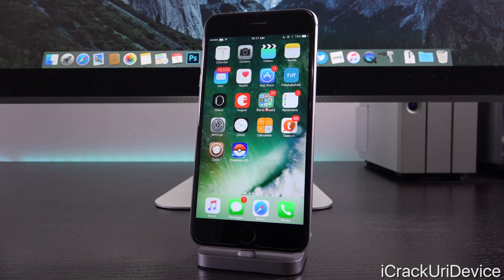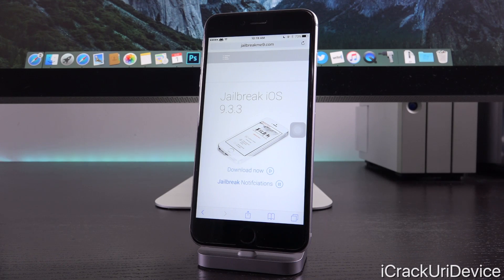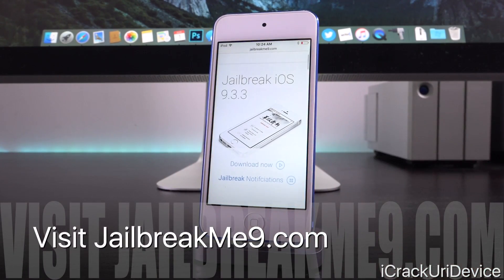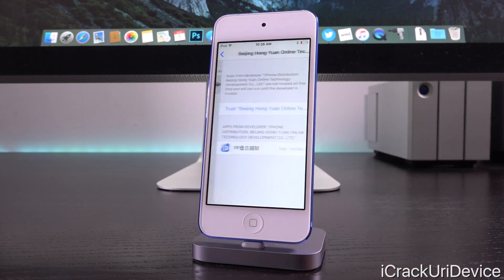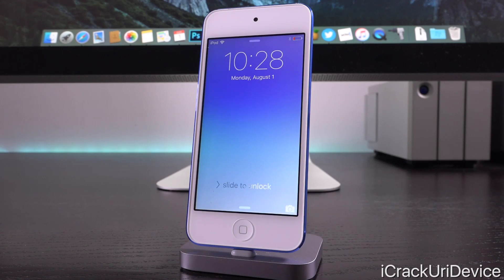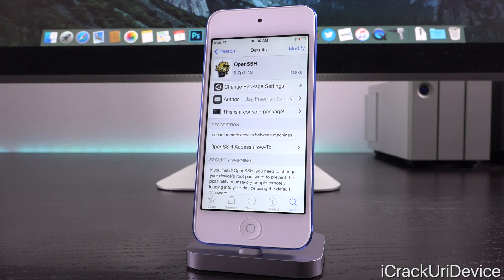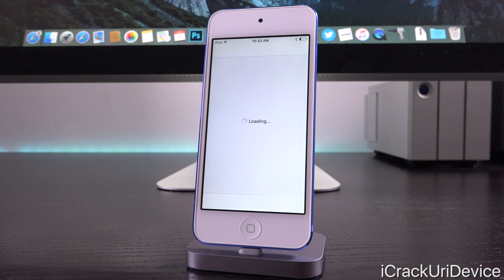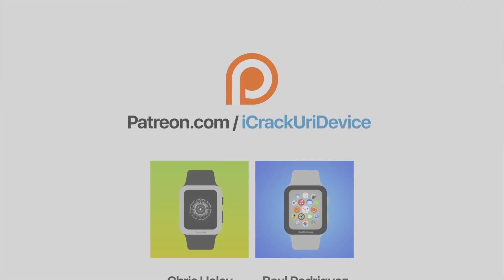NEW Jailbreak iOS 9.3.3 - NO Computer & UPDATE!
iOS 9.3.3 Pangu Jailbreak iOS NO Computer! How to Jailbreak 9.3.x & Install Cydia WITHOUT a PC on 64-bit iPhones, iPads & iPod.

⬇️ Table of Contents (Long Because Detailed) ⬇️

0:04 - Jailbreak iOS 9.3.3 NO Computer!
0:41 - Supported Firmwares & Devices
1:27 - IMPORTANT:  Dev Enterprise
1:51 - Random PP Server Connections!
2:53 - If The App Stops Working…
3:23 - iOS 9.3.3 Proof
3:33 - Visit JailbreakMe9.com
3:42 - Airplane Mode Guide
4:48 - Fast Installation & Try Again Notice
5:04 - Trust The Certificate
5:43 - IMPORTANT STEPS!
7:15 - Opening Cydia, YAY!
8:08 - Installing via Cydia
8:41 - Incompatible Tweaks Warning
9:04 - IMPORTANT: How To Reboot!
10:45 - The ONLY Drawback
11:22 - Jailbreak Updates